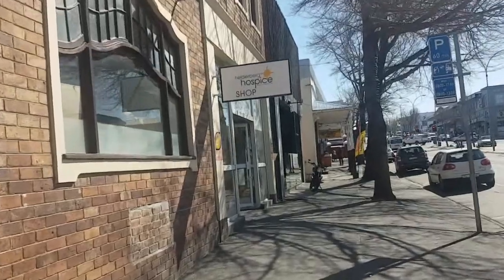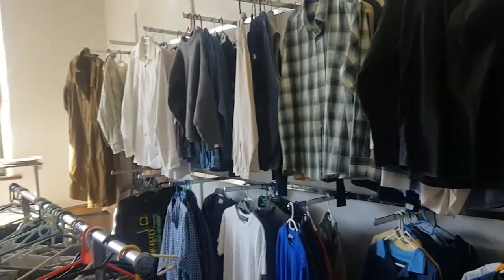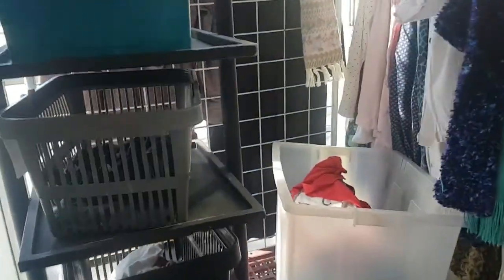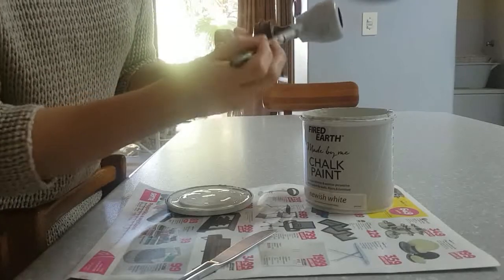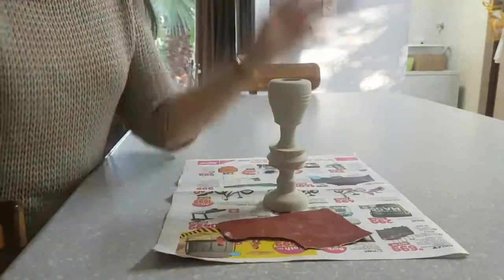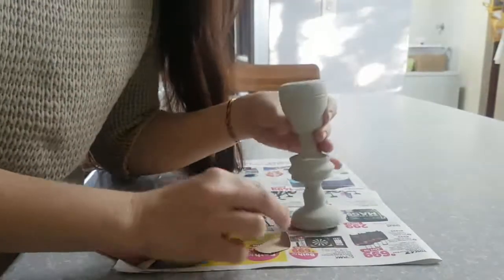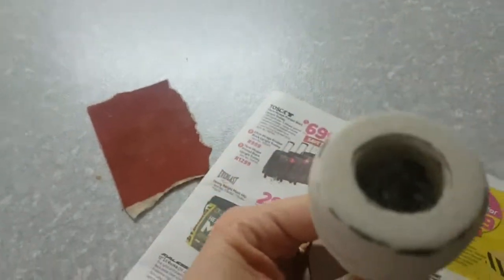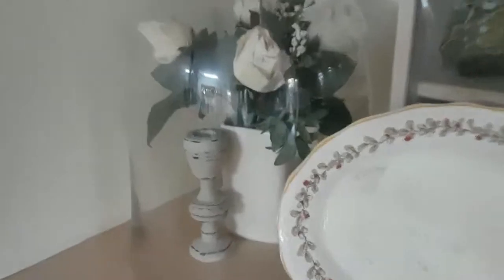Thrift store no.4 & upcycling candle stick (No.35)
Shop 4 and changing a brown candle stick